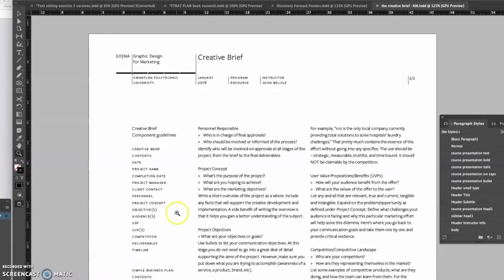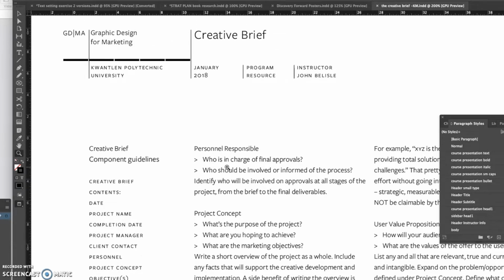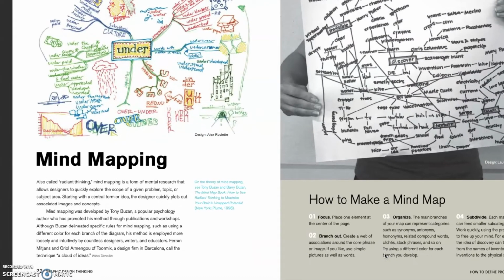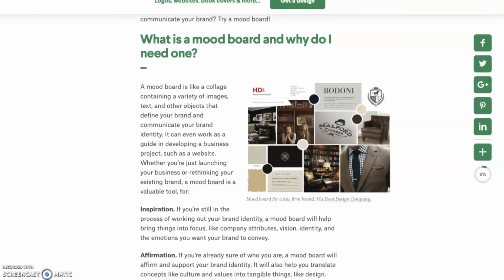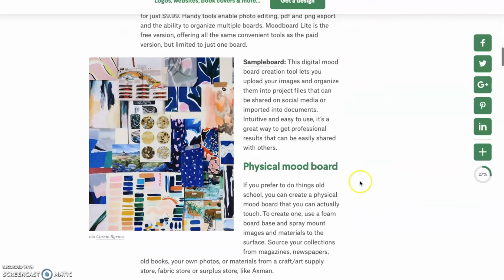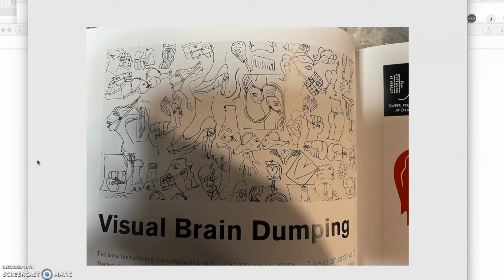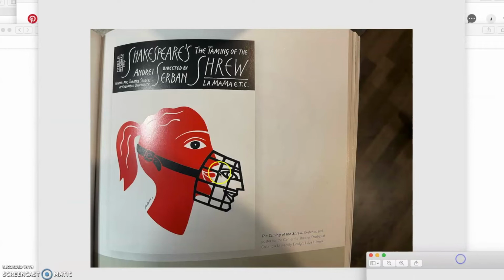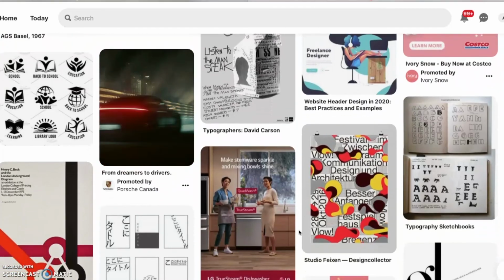Concept Design 2